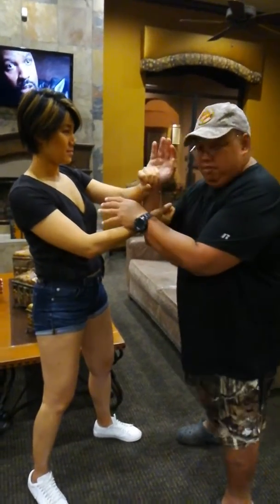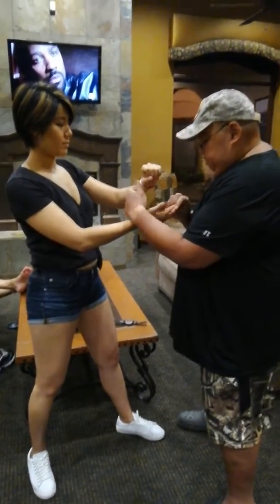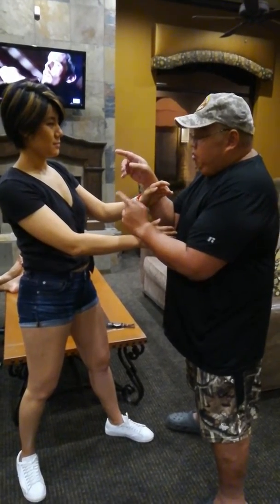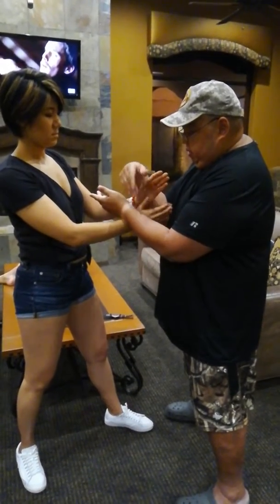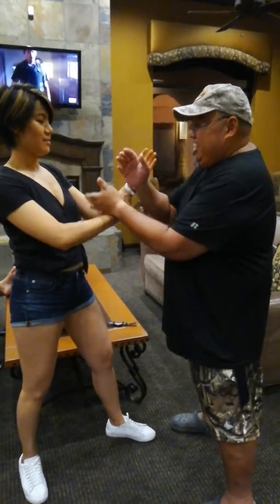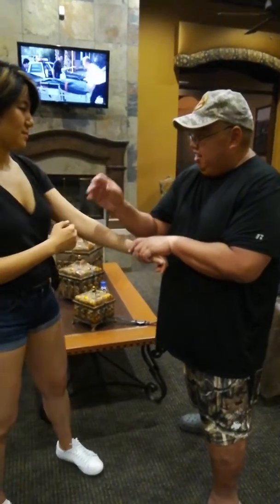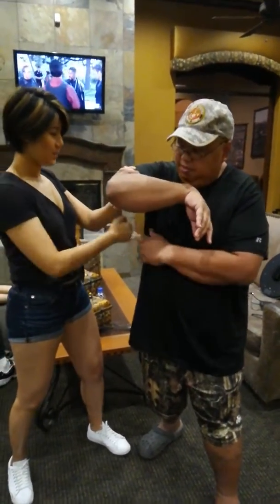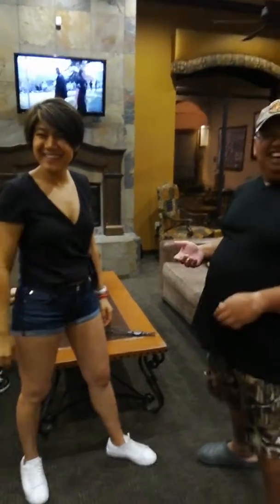Wing Chun Party trick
Martial Arts,wing Chun，Hot Asian Girl